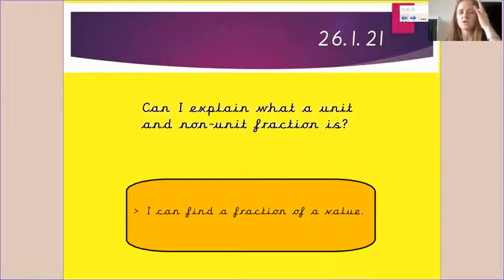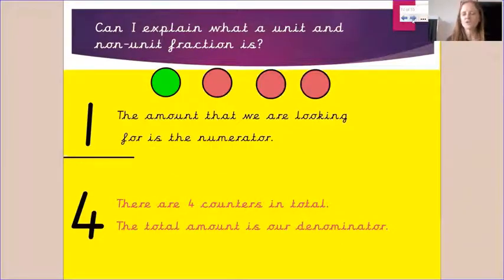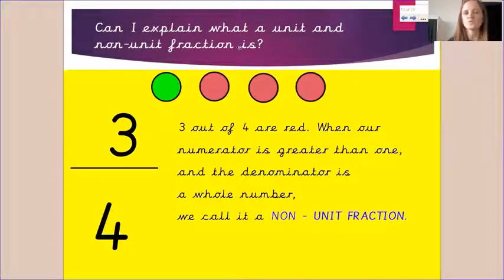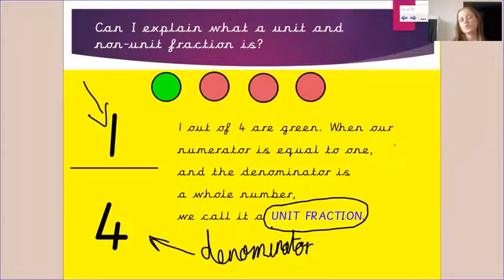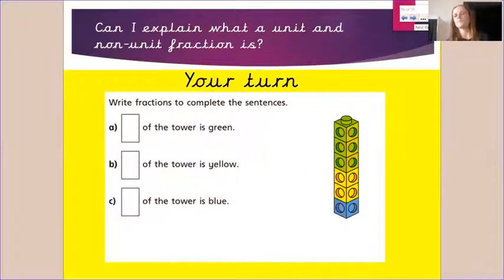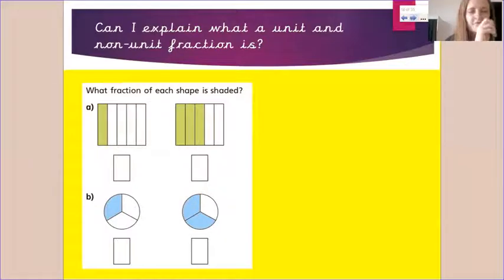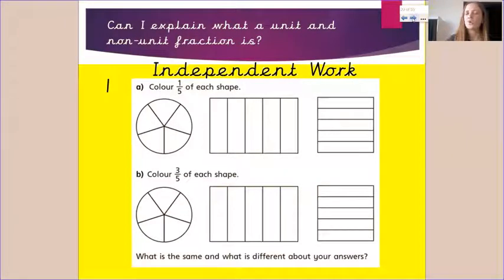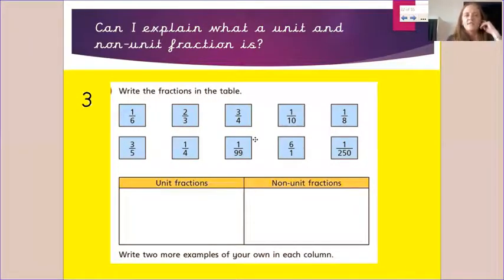Year 4 26th January Maths Mae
In this lesson, Mrs Van Huffel introduces our new topic: fractions! Please be sure to upload any work onto Tapestry by 4pm today.